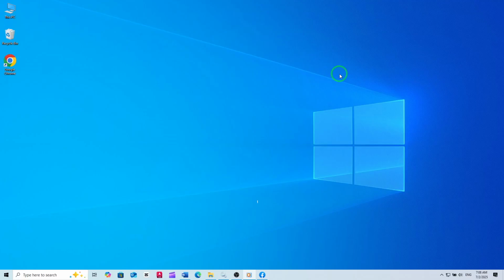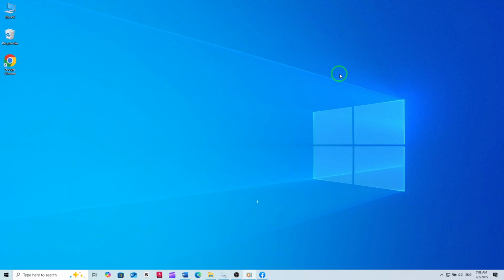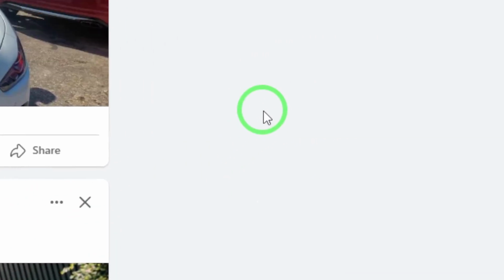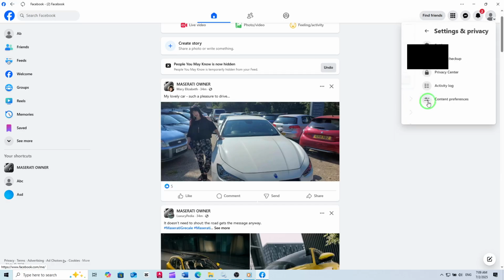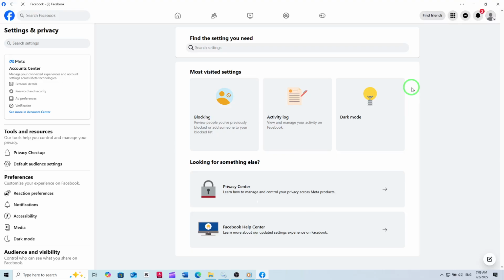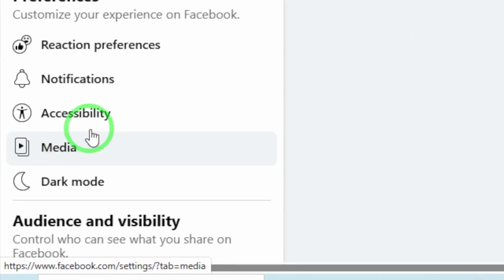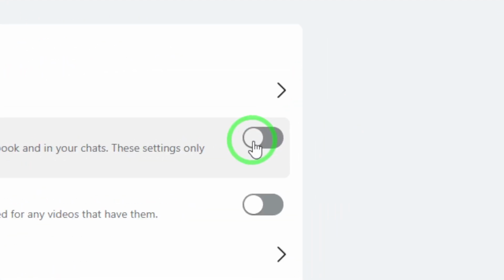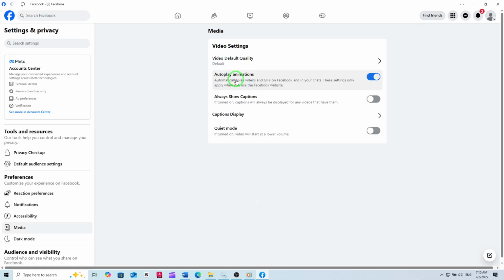How To Allow Auto-Play Animations On Facebook App On PC (New Update)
Learn how to allow auto-play animations on the Facebook app for PC with the new update. This video will guide you step by step so you can enjoy a smoother browsing experience with automatic animations enabled.

Follow these steps:

1. Open the Facebook app on your PC.

2. Click on your profile photo at the top right corner.

3. Click Settings & Privacy, then Settings.

4. Enter the Media section.

5. Enable Auto-play animations.

Watch to make sure you never miss out on Facebook’s latest animation features and keep your experience up to date!-
Timeline:
00:00 Start
00:12 How to do it
01:05 End